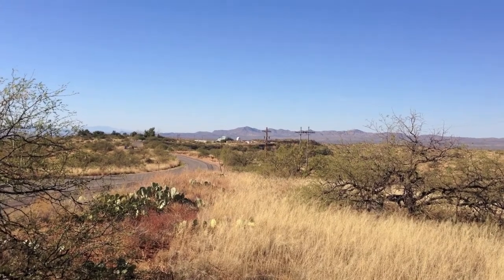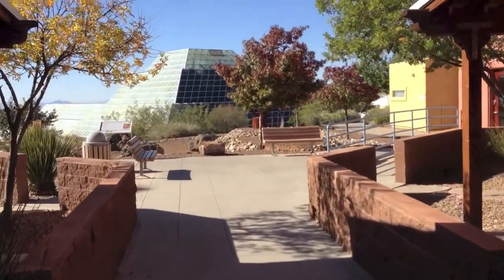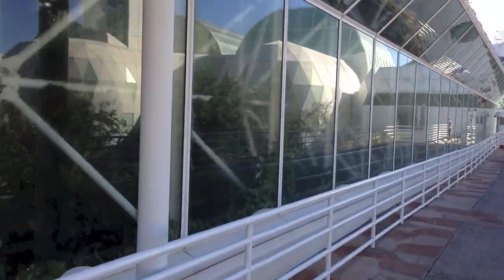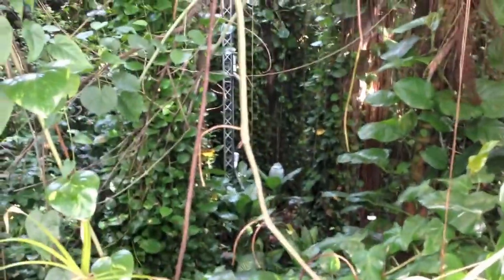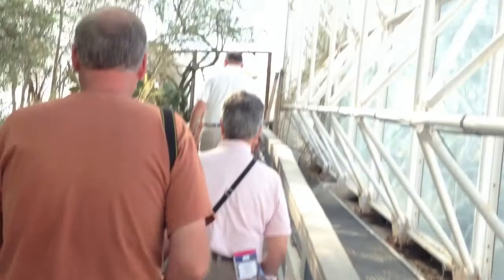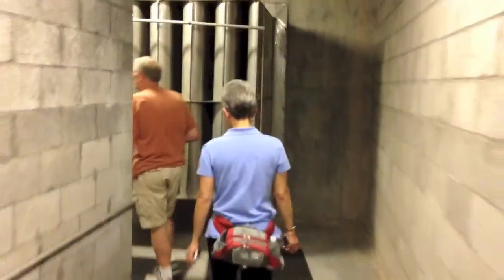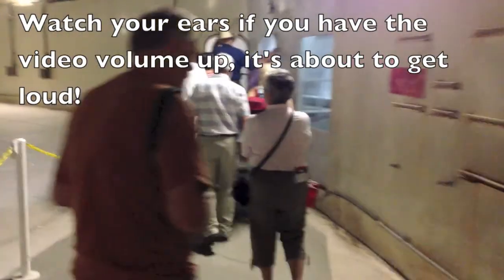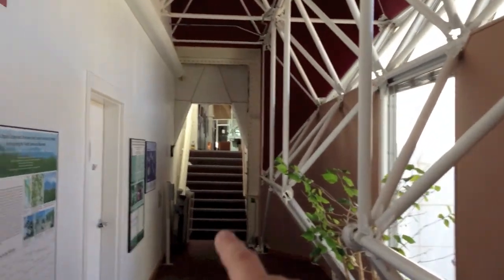Tour of the Biosphere 2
A brief tour of the biosphere 2.